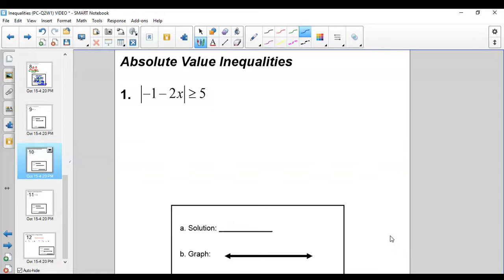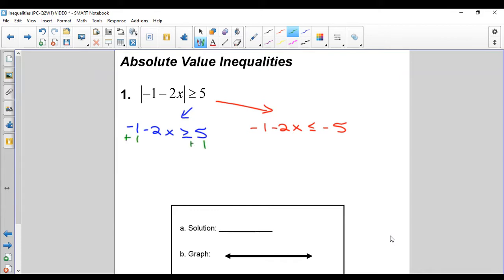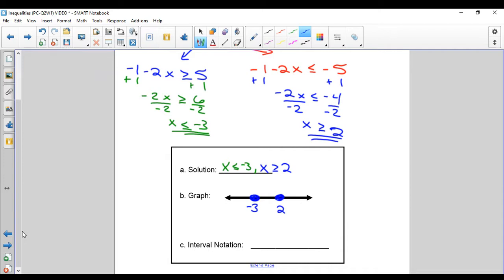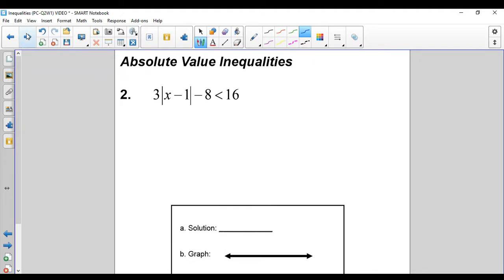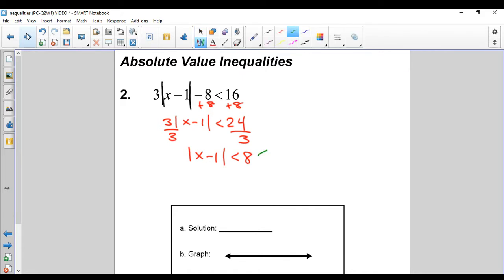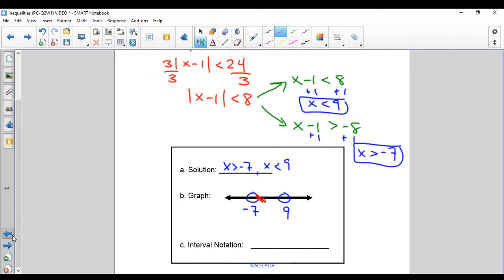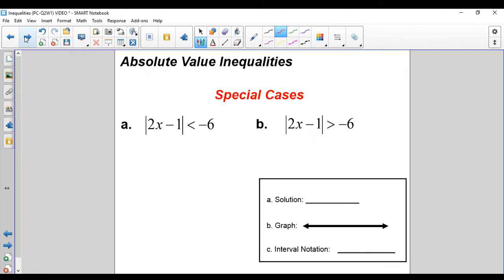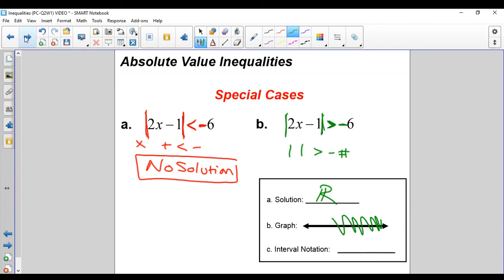Absolute Value Inequalities